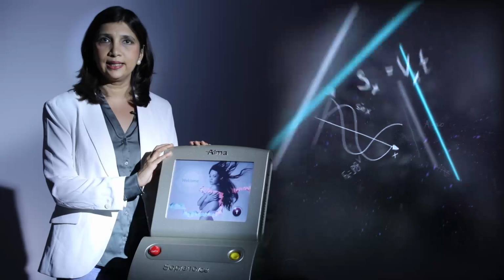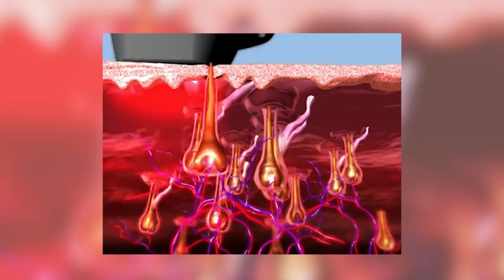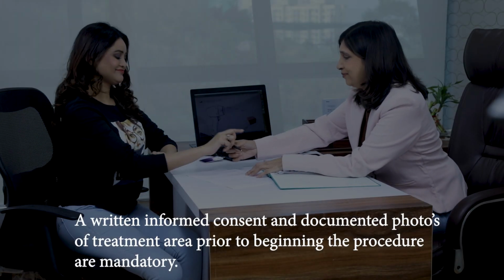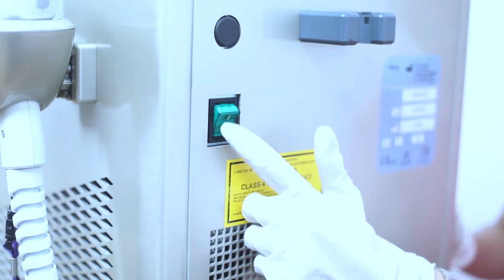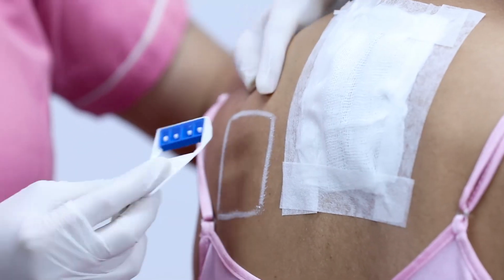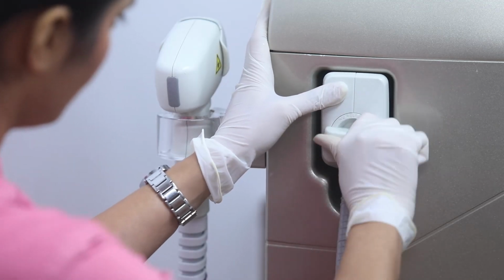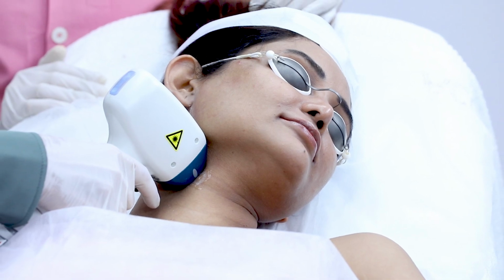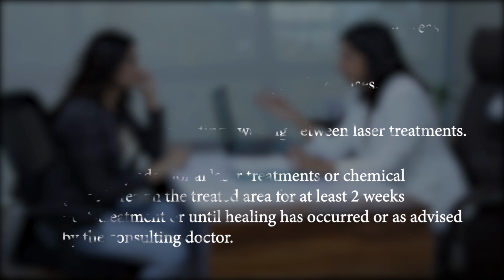SOPRANO ICE HR MODE